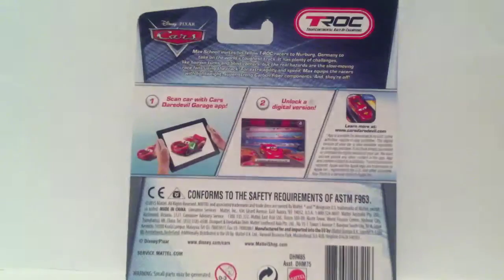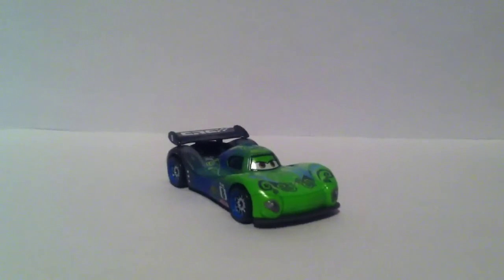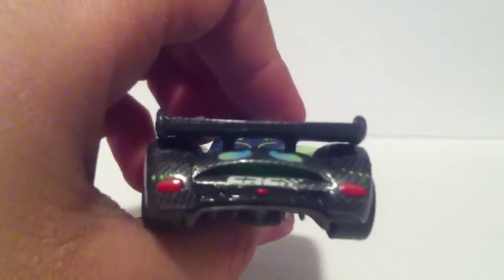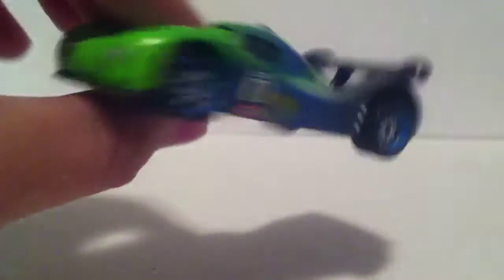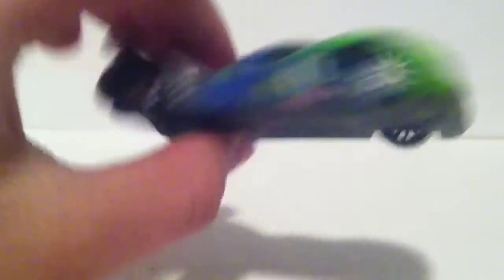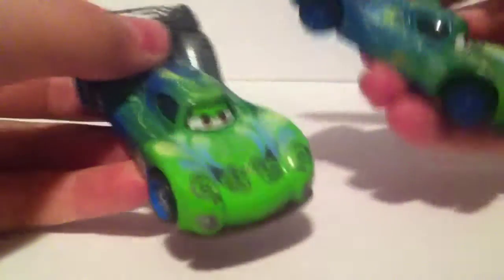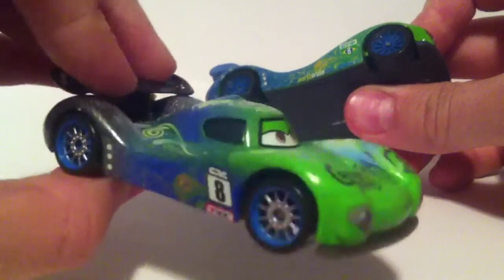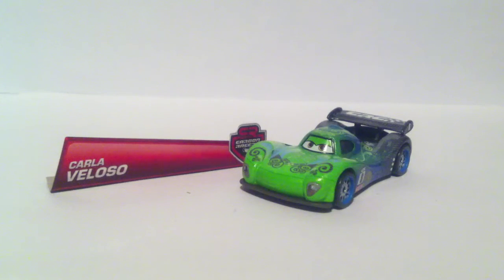Carbon racer Carla Veloso - Disney Pixar Cars 2 diecast review T-ROC